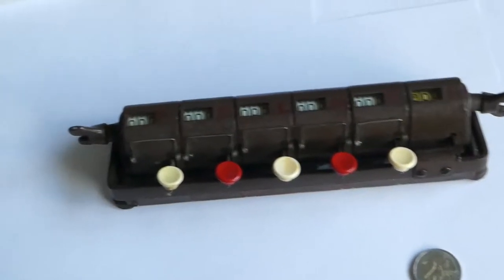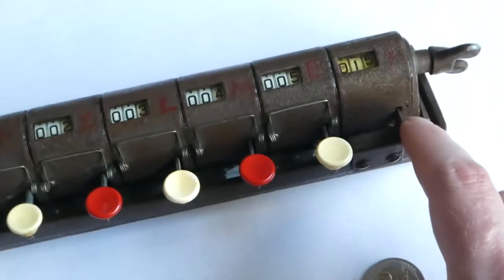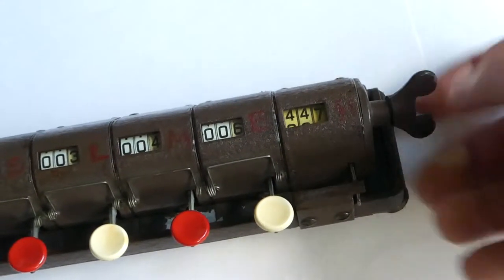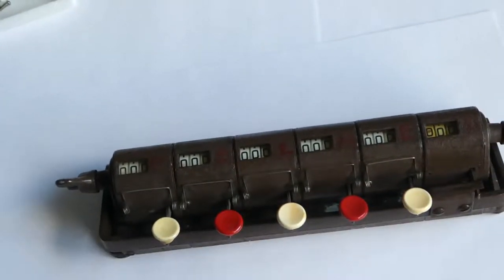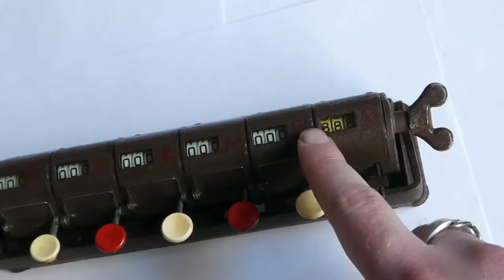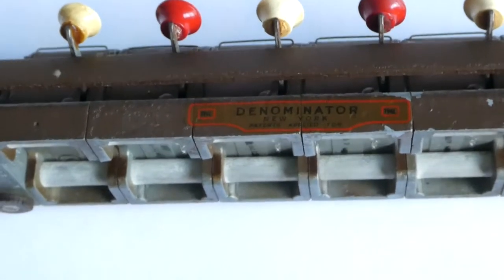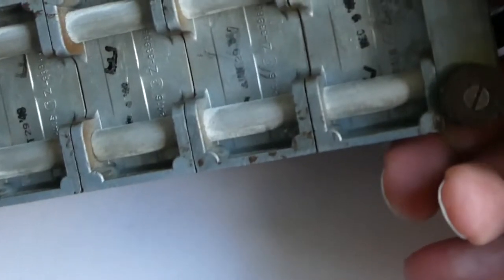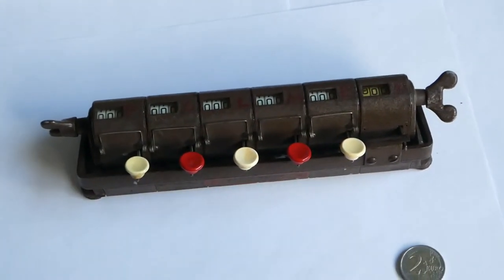A Lab Counter by the Denominator Company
This lab counter was made by the Denominator Company in around 1948. The company still exists today and makes various counters including a modern version of this lab counter.